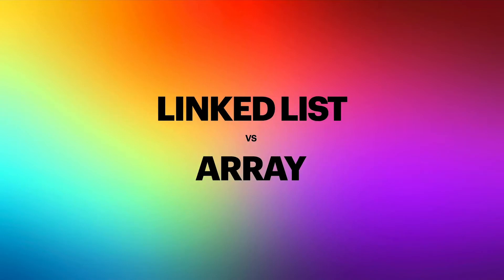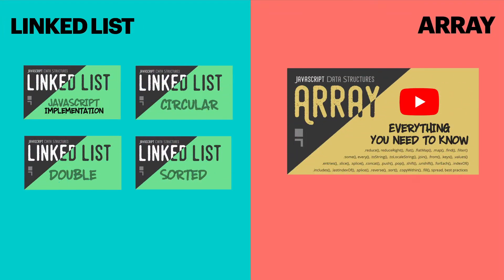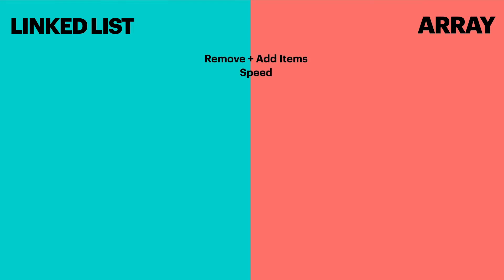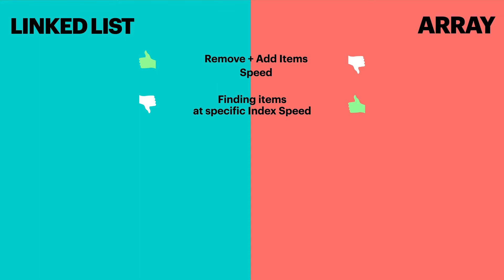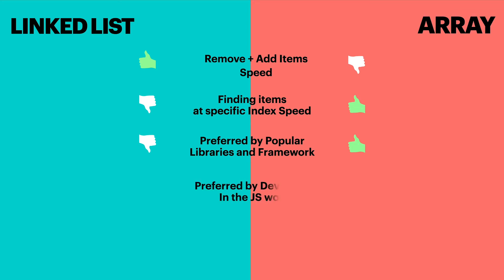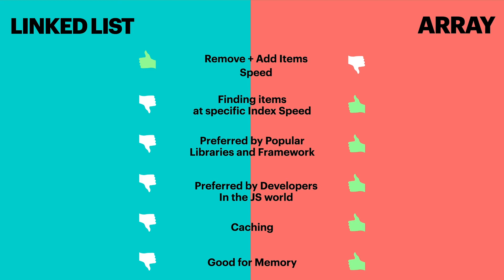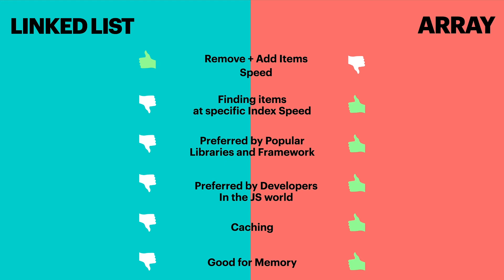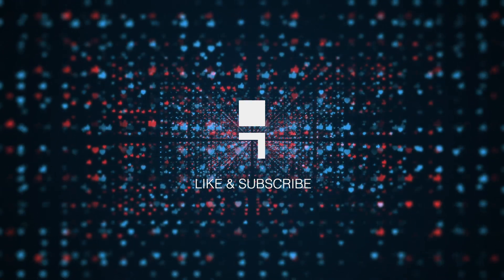Linked List vs Array - When to use what?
Quick comparison on linked list and array data structures. when to use linked vs array. should you worry about linked list in the frontend.